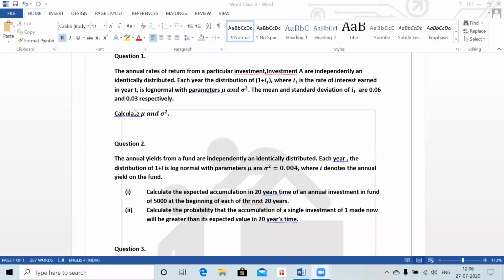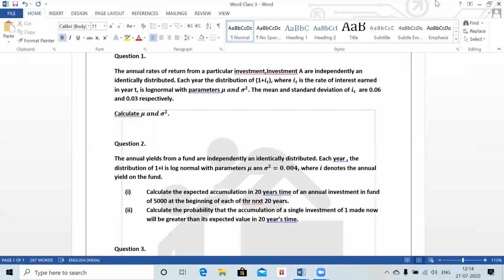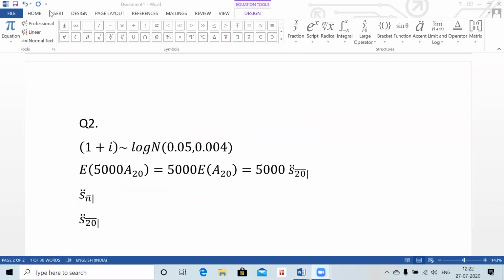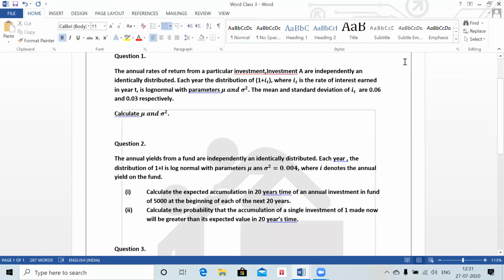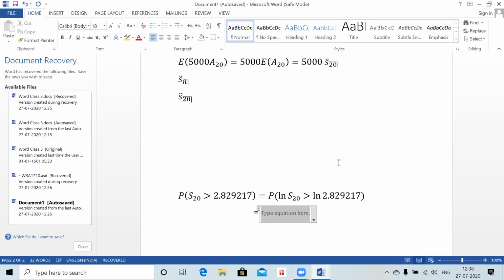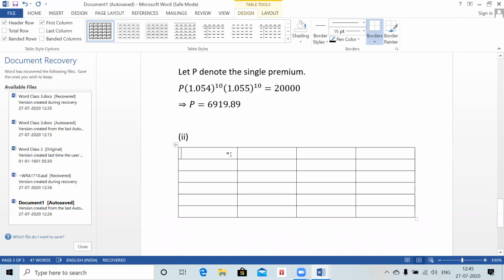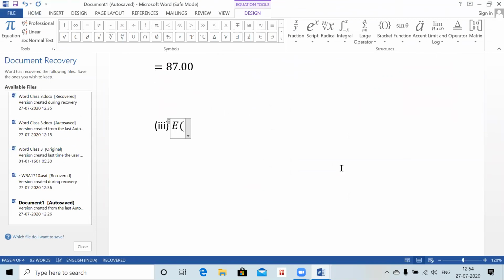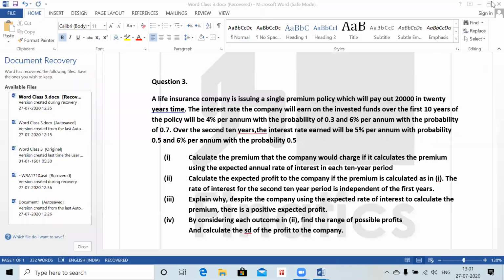CM2 Mathematical Typing on MS Word Class 3 | Chapter - Stochastic Interest Rates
This video is extremely helpful for students appearing for CM2 from IFoA and IAI. This video covers mathematical typing for chapters Stochastic Interest Rates in CM2